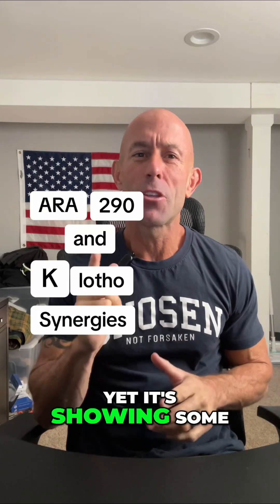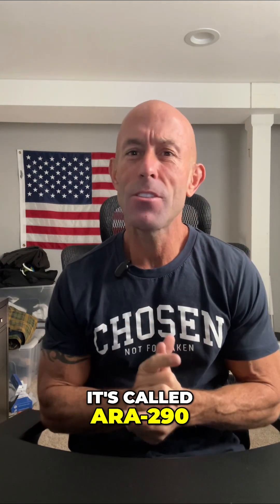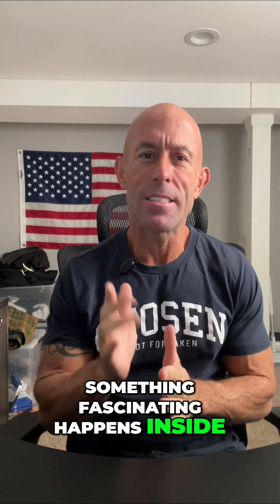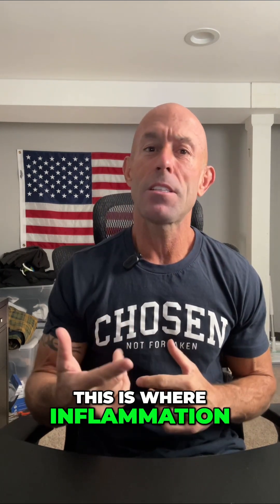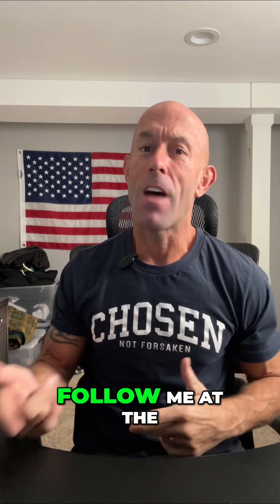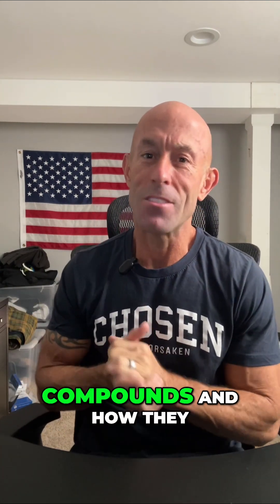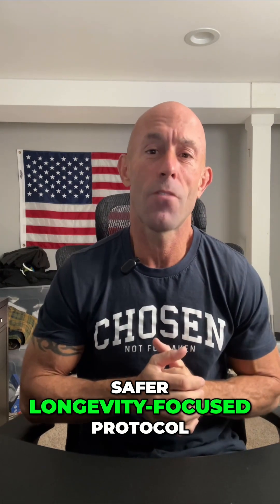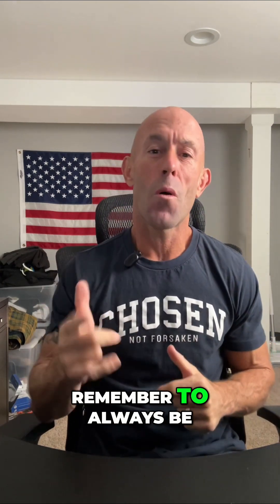ARA 290 & Klotho Synergies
In this video, we’re breaking down one of the most underrated longevity peptides: ARA-290 — and how it synergizes with Klotho, the “anti-aging gene.”
ARA-290 supports inflammation control, nerve repair, and microvascular health through the EPOR-CD131 pathway, while Klotho enhances mitochondrial function, calcium regulation, and insulin sensitivity.
Together, they create a powerful repair signal that helps your body restore balance from the inside out.
🎯 Topics covered:
What ARA-290 is and how it works
How it activates the Klotho pathway
The synergy between ARA-290, Klotho, and mitochondrial peptides like NAD+, MOTS-C, and 5-Amino-1MQ
Why this combo is a game-changer for recovery, energy, and longevity
Follow on Youtube and IG: @thepeptideadvantage
Remember to always be your own health advocate 💪and stay healthy!